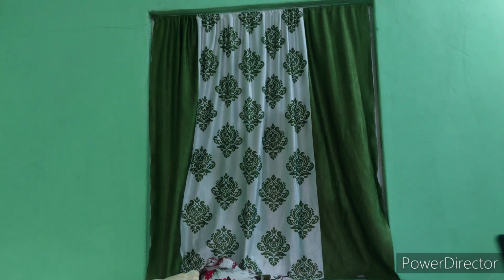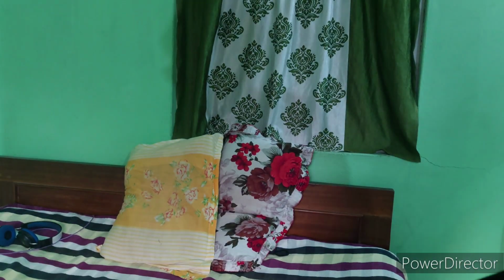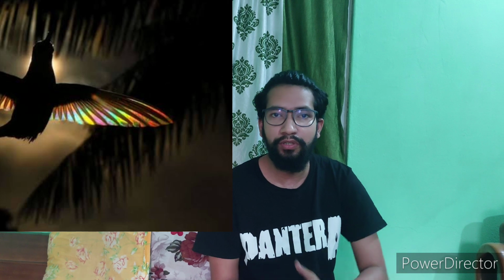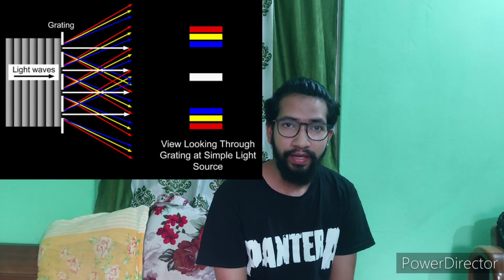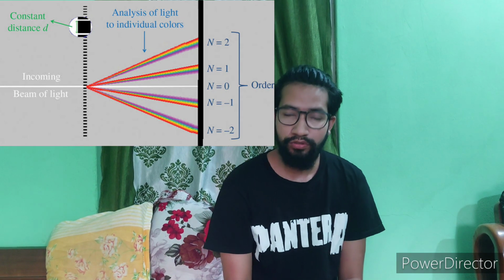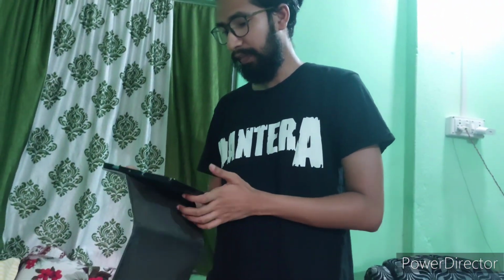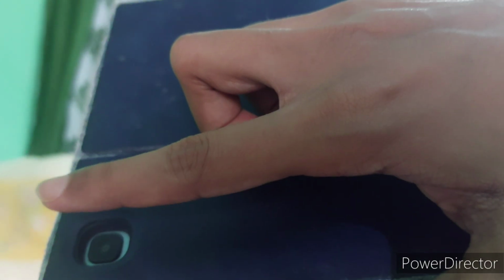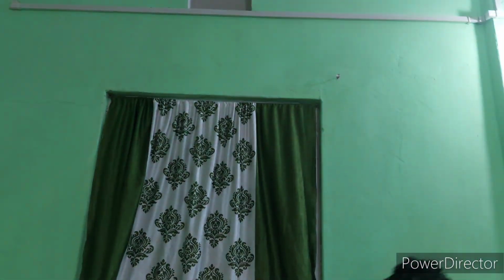Diffraction grating in LCD screen || "X" pattern on LCD screen on shining light